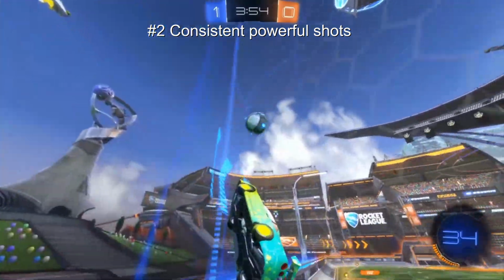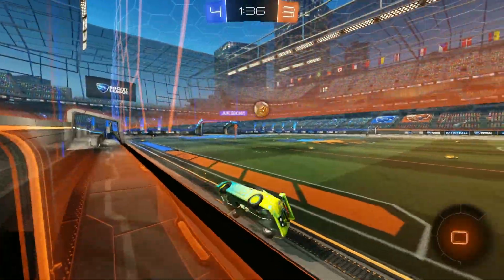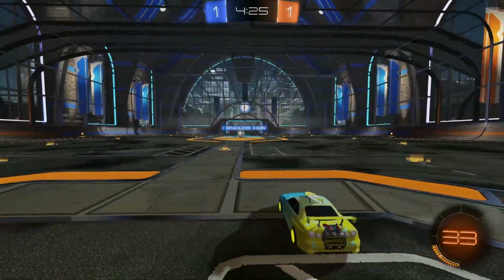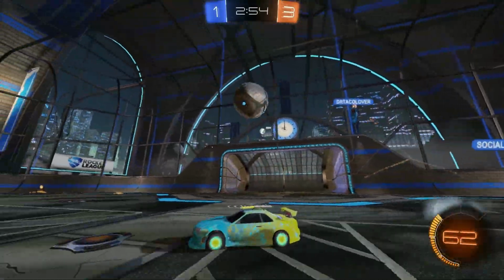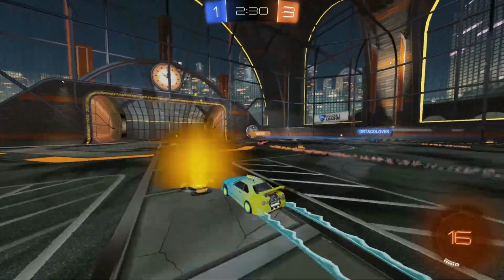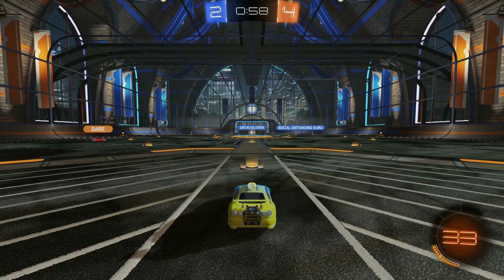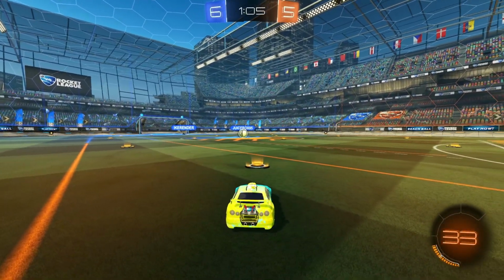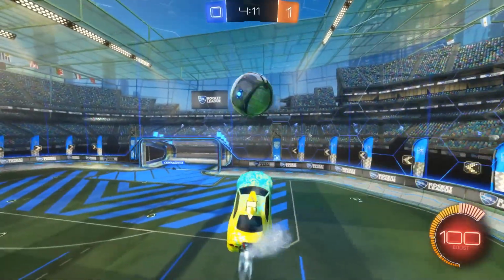How I hit Grand Champion in 2s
A 10 step guide I used to hit GC in 2s. At 4:40 there's a typo, but I don't wanna re-export :(